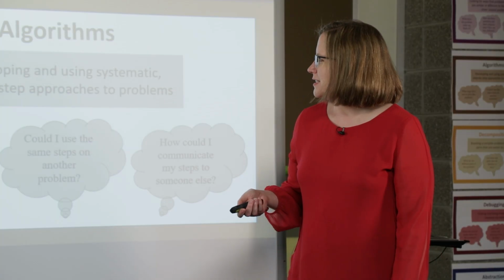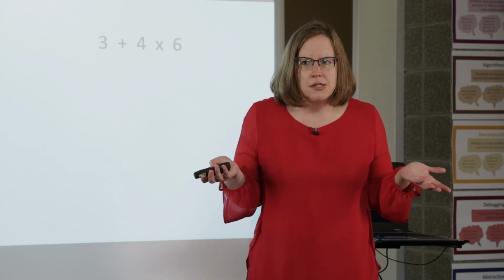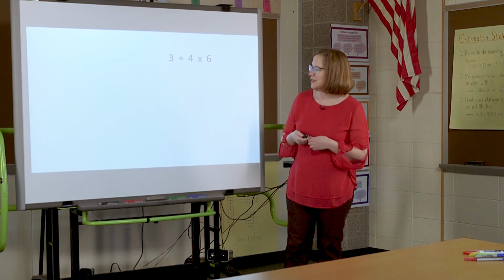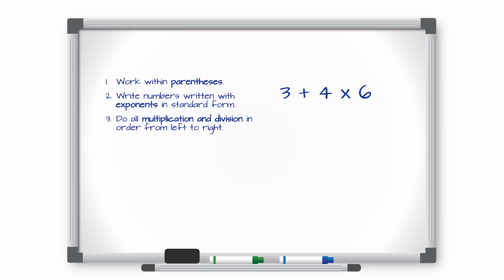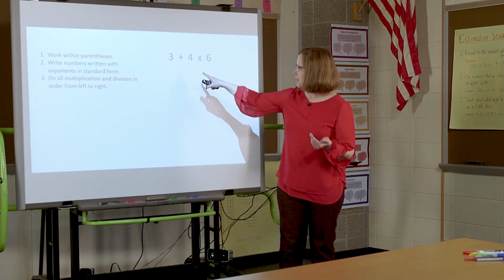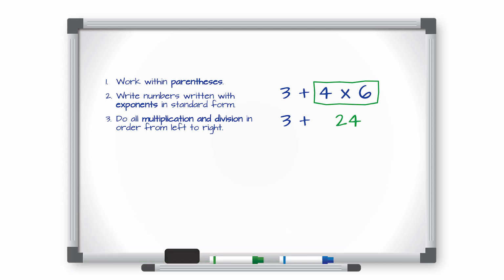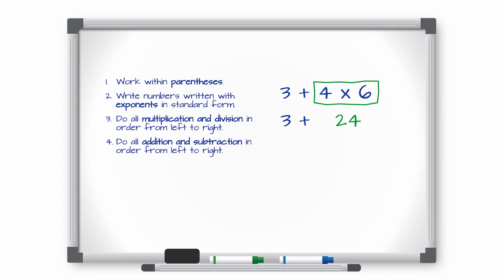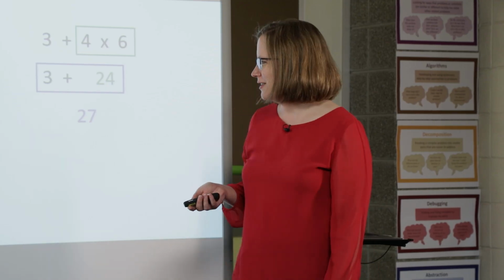ENACT Lesson 4: Modeling Algorithms (REL Midwest)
This video features an expert modeling how to teach algorithms in a mathematics classroom. Algorithms are one of five strategies for computational thinking in middle school math.